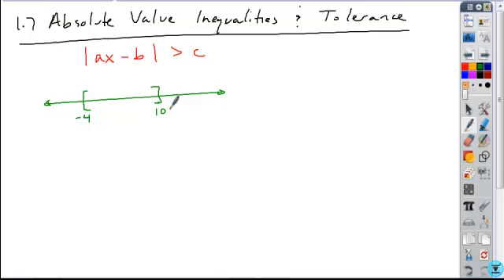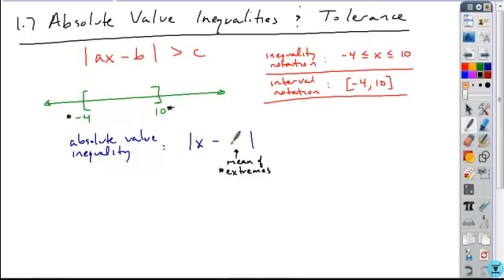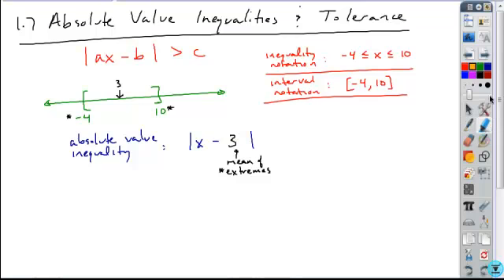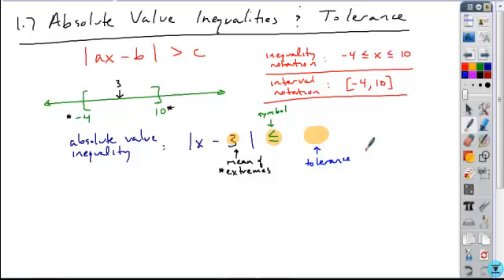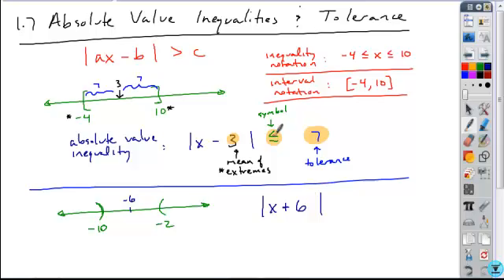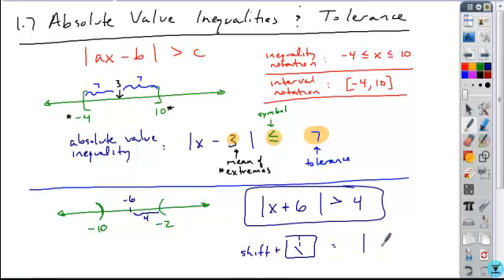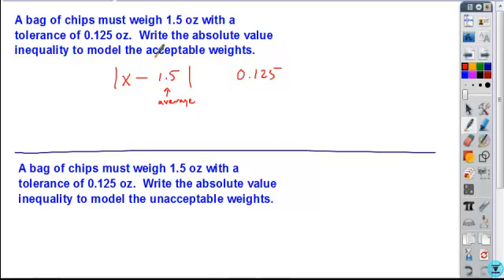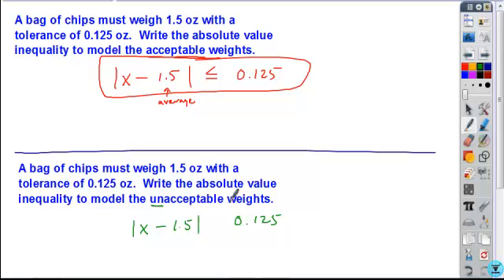1 7alg2 abs ineq tol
1.7 alg2 absolute value inequalities and tolerance